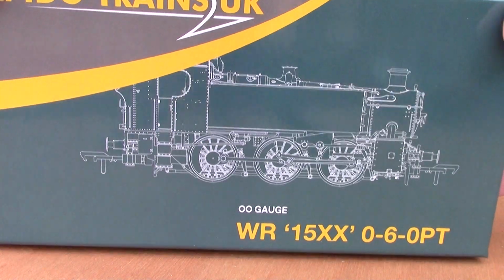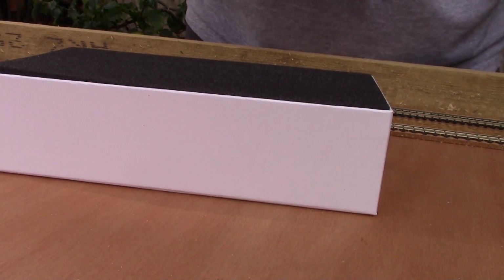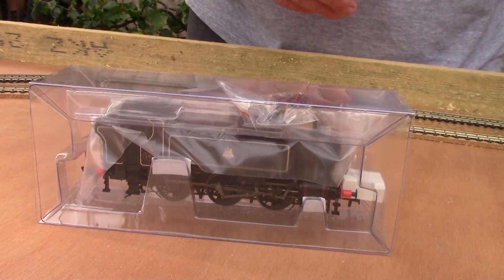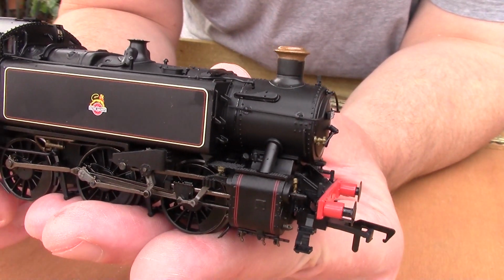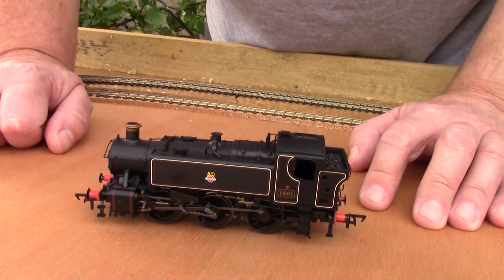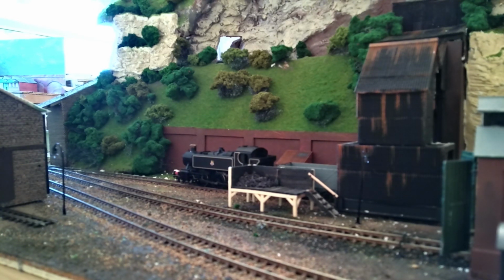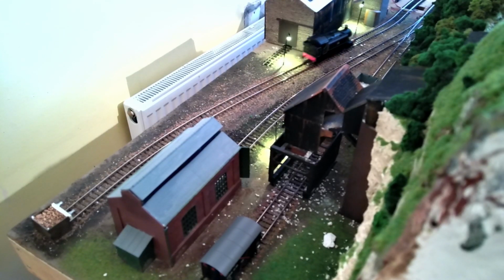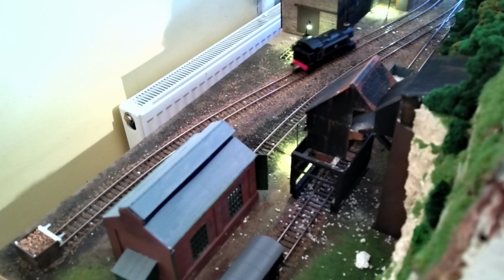Rapido 15XX Review and Enwins special offer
Although agents for Rapido we will include their products in our reviews. Suffice to say that we have no reason to complain and this time we review the Rapido Trains UK WR Hawksworth 15XX Pannier.

and each one gets the half hour DVD featuring the last survivor 1501 as represented by the model on this review,